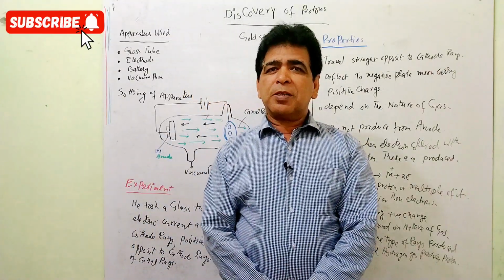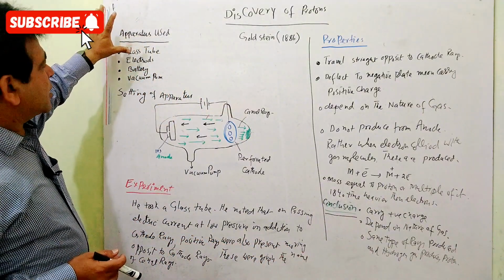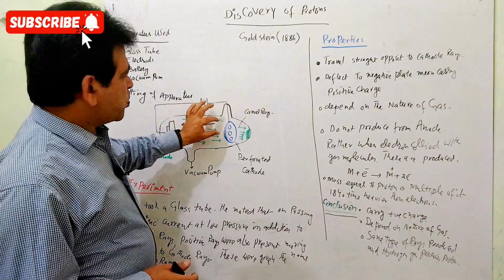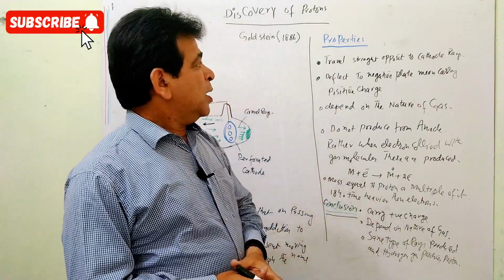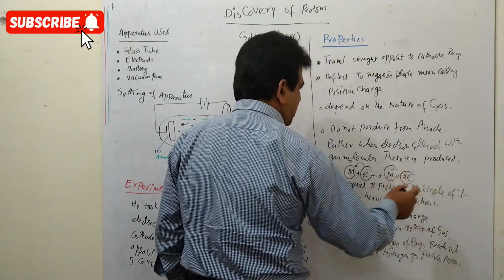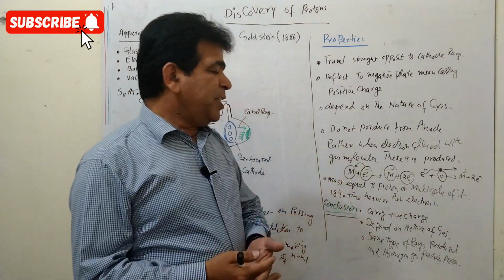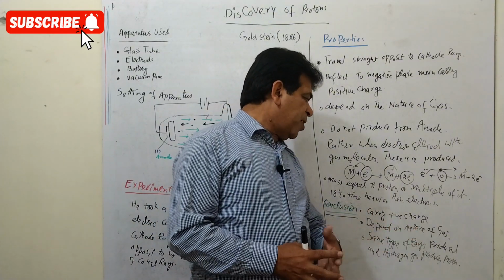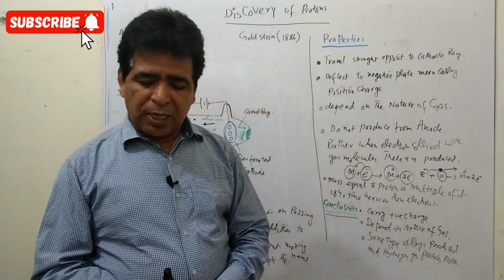Discovery of Protons.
Grade 9th Chemistry. ch 2. discovery of proton.